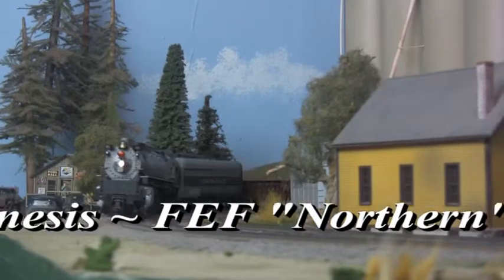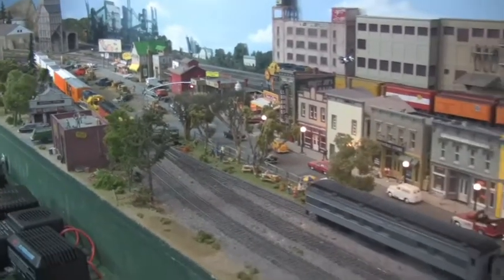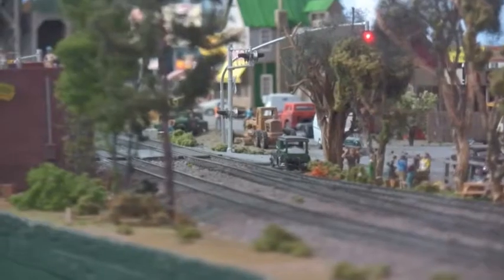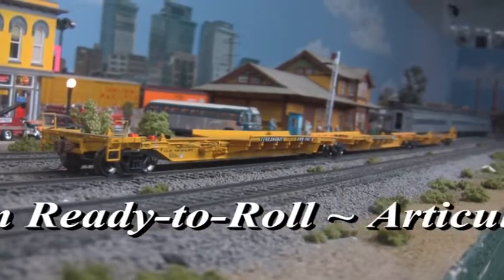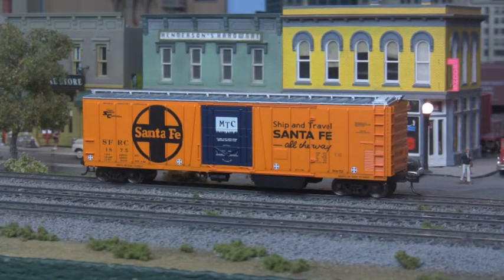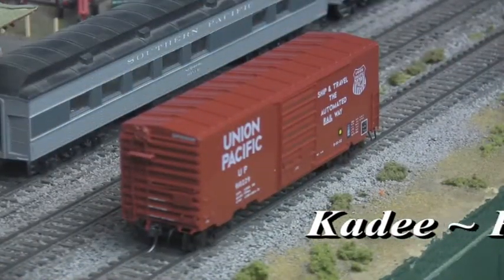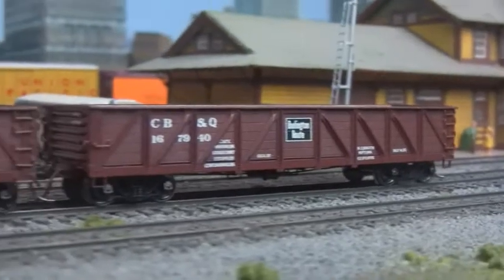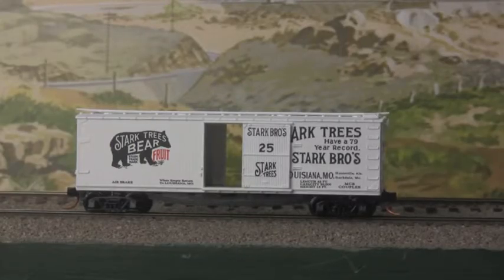Roger's Railroad Junction February 2018 Video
Lots of new items to look at this month!